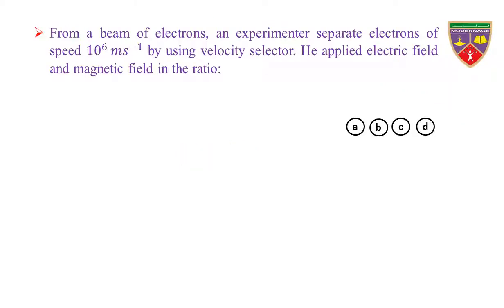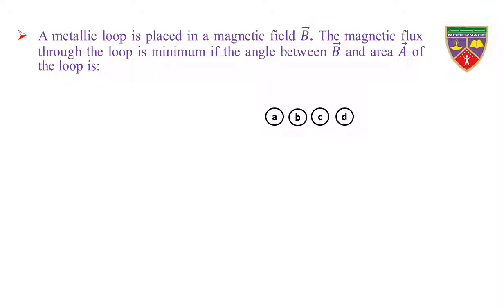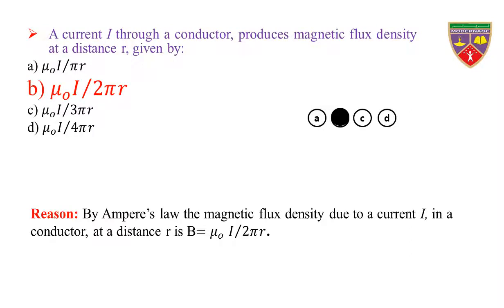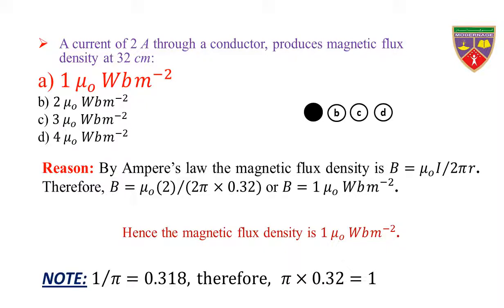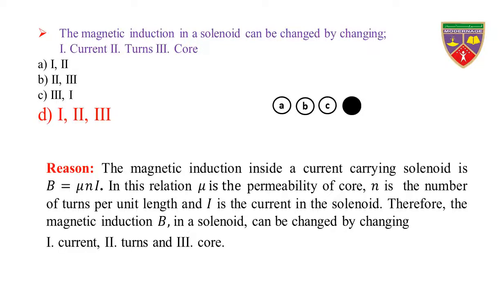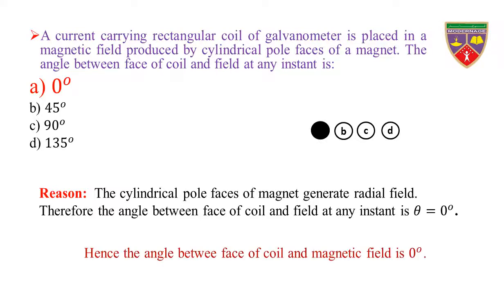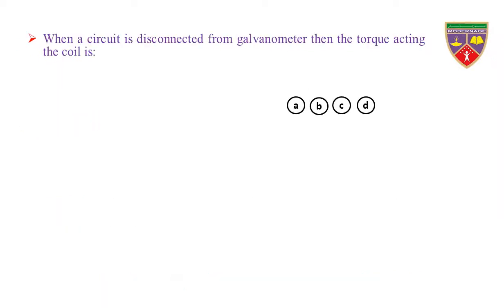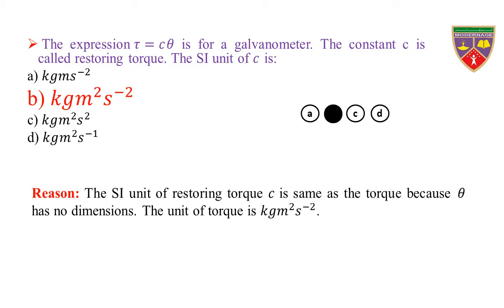Electromagnetic induction MCQs | Part 3 | Physics MCQs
Electromagnetic induction MCQs | Part 3 | Physics MCQs by Prof Muhammad Farid

It is a matter of great honour for Modernage Public School & College Abbottabad that Prof Muhammad Farid has prepared a huge bank of Physics MCQs for 2nd Year students. It is also highlighted that these MCQs of Physics (2nd Year) are unique because:
1. Prof Muhammad Farid has an experience of more than 40 years in the field of teaching Physics.
2. Prof Farid has prepared Physics MCQs with proper reasoning, which clears the concept of the topic i-e Electromagnetic induction.
3. He has used “Bubble Filling Method” as the same is also being used by the board and competitive examiners.

It is further highlighted that each chapter of  consists of 5 to 7 videos (approximately) and will be published on weekly basis i.e. every Thursday at 05:00 PM. In this video, Prof Mahummad Farid has made the MCQs of Electromagnetic induction, Part 03, to help the students for gaining conceptual clarity in Electromagnetic induction related MCQs. Prof Muhammad Farid will cover the whole course of Physics class first year by using the same practice, time, and date.